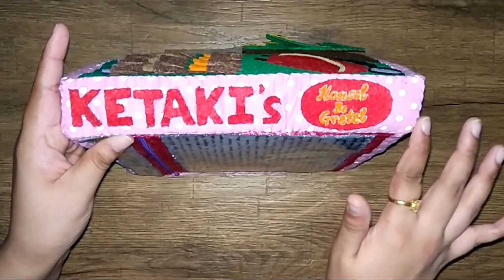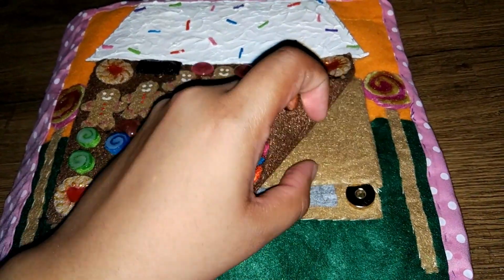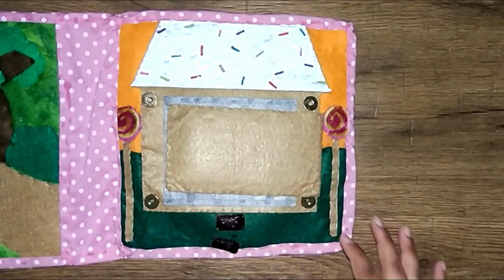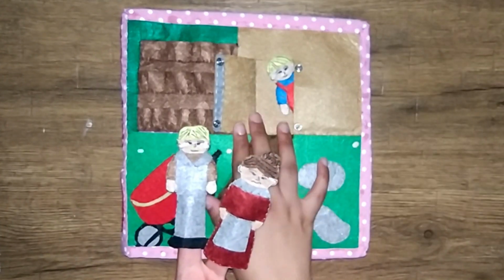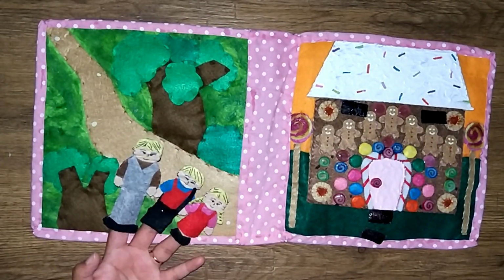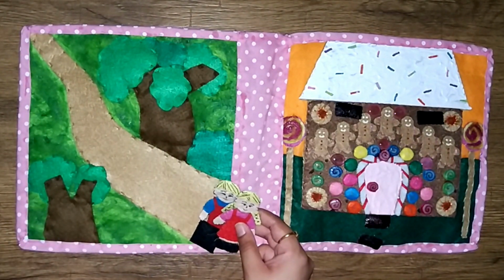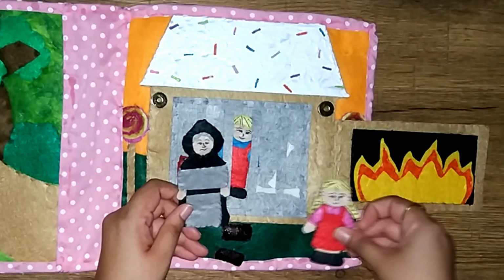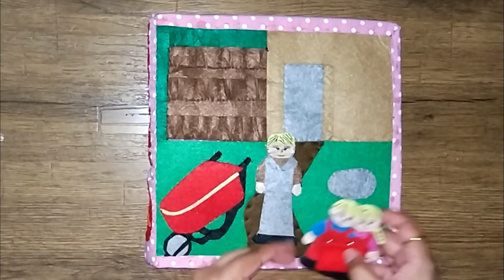Hansel & Gretel, A Quiet Book Story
Hansel & Gretel, A Quiet Book Story is my version of the popular fairy tale with a quiet book. Watch the video to find out how I have incorporated the ideas and little details of the story in the quiet book. Also watch the whole video for the narration of the story.

Title: Indie Romance
Artist: Silent Partner
Genre: Country & Folk
Mood: Happy